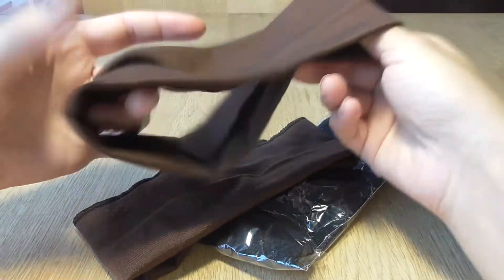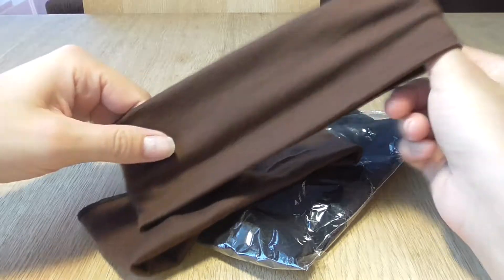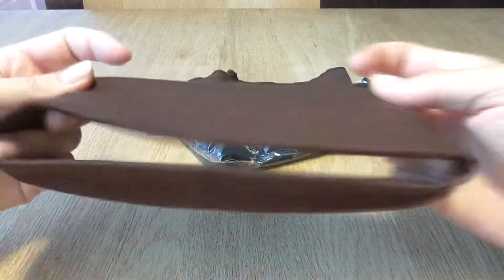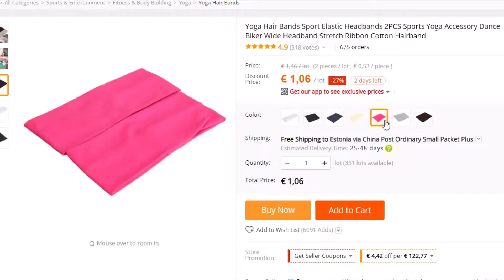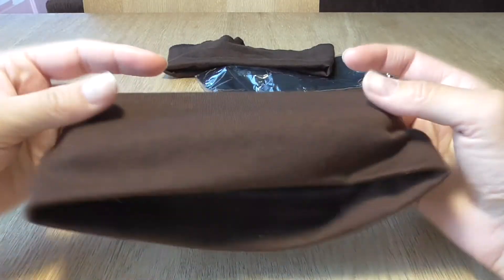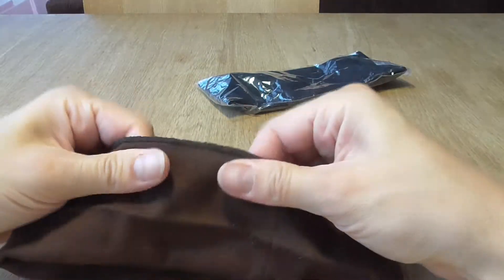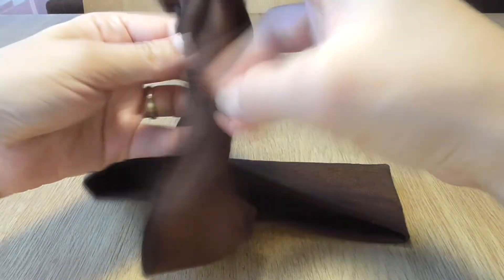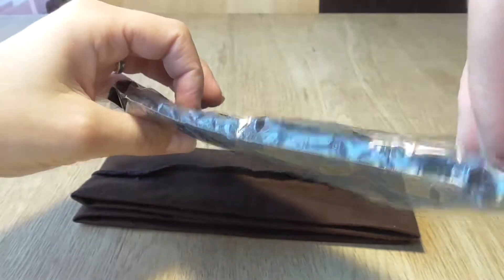Elastic Sport Yoga Headband | Aliexpress Review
Hello, welcome to discover another cheap thing to buy on Aliexpress. This is a headband.  And Ali calls it Yoga Sport  Wide Headbands  Dance Biker Accessory Stretch Ribbon Cotton Elastic Hair Bands. Why I bought it? Because I wanted something to keep my ears warm in summer.

Its soft, long lasting, elastic made from cotton and can be used for other things as well, like If you want to wash your face, you can use this headband. So this is it, If you want to buy that headband go to Aliexpress, link in in the description.